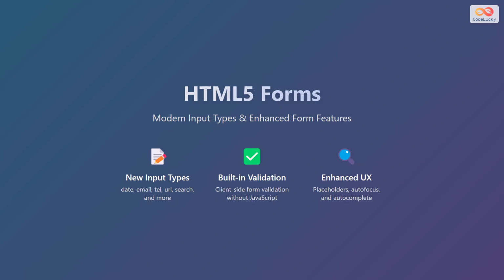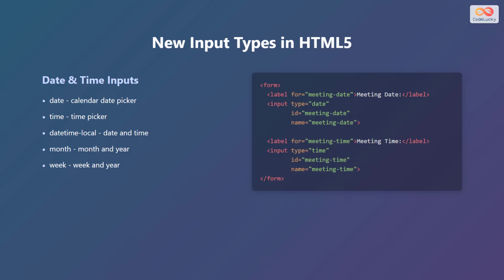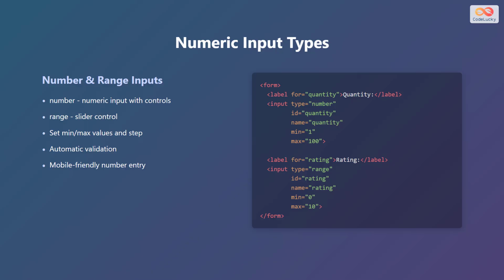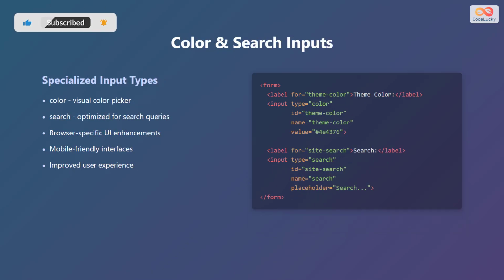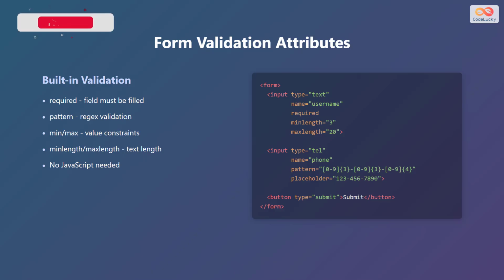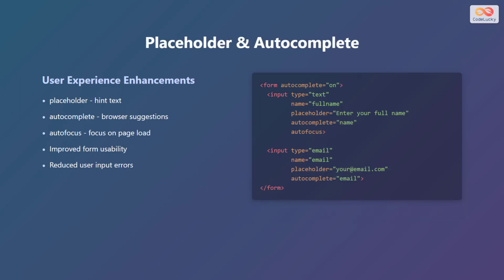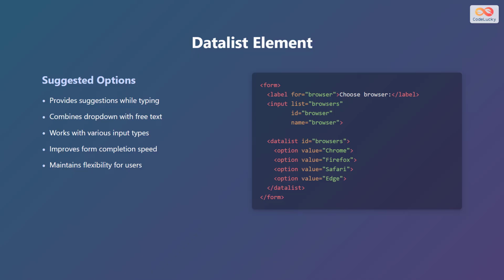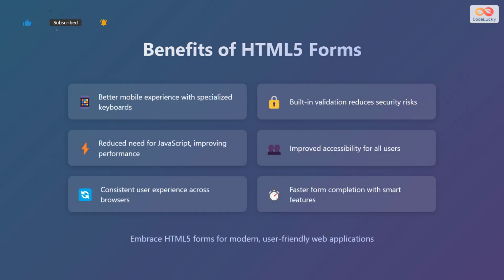Mastering HTML5 Forms: Modern Input Types & Enhanced Features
Dive into the world of HTML5 forms and discover how to create modern, user-friendly web applications! 🚀 This comprehensive guide covers everything from new input types to built-in validation and user experience enhancements. Whether you're a beginner or an experienced developer, you'll learn how to leverage HTML5's powerful form features to build better web experiences.

Explore the new input types like date, email, tel, url, color, and search, and see how they can improve your forms' usability and functionality. Understand how built-in validation attributes like 'required', 'pattern', 'min', and 'max' can help you create more secure and reliable forms without writing a single line of JavaScript. ✅

Plus, we'll cover user experience enhancements like placeholders, autocomplete, and autofocus, as well as advanced elements like the datalist, output, progress, and meter. Unlock the full potential of HTML5 forms and take your web development skills to the next level! 💻

Chapters:
00:00 - HTML5 Forms
00:29 - New Input Types in HTML5
01:20 - Email, URL & Telephone Inputs
02:12 - Numeric Input Types
03:10 - Color & Search Inputs
04:07 - Form Validation Attributes
04:59 - Placeholder & Autocomplete
05:52 - Datalist Element
06:34 - Output & Progress Elements
07:11 - Benefits of HTML5 Forms
07:54 - Outro